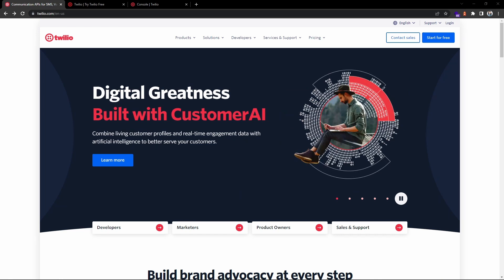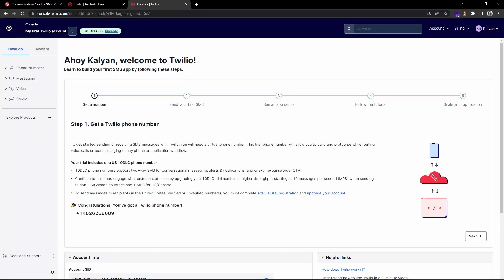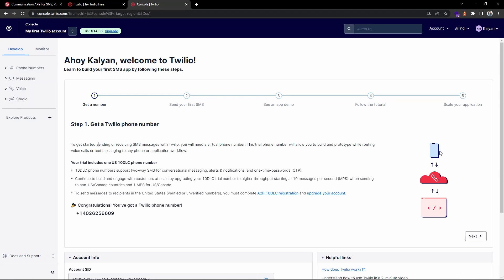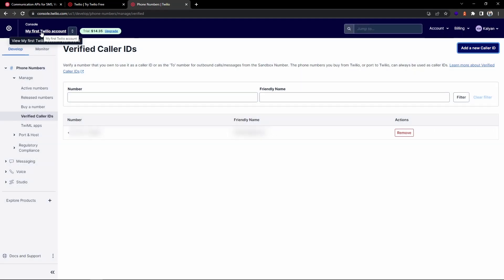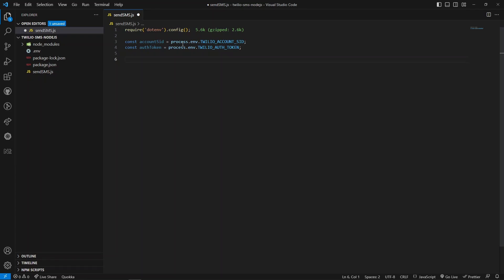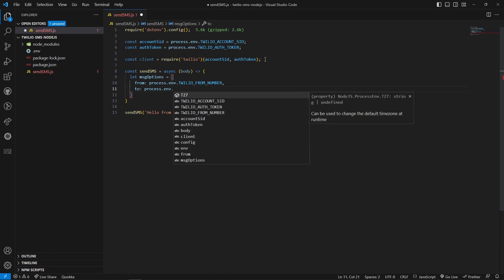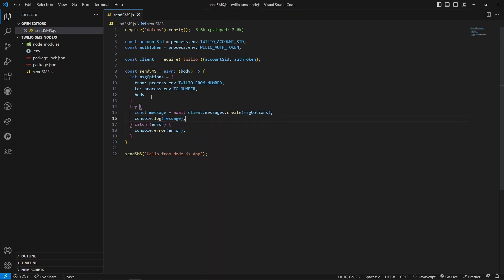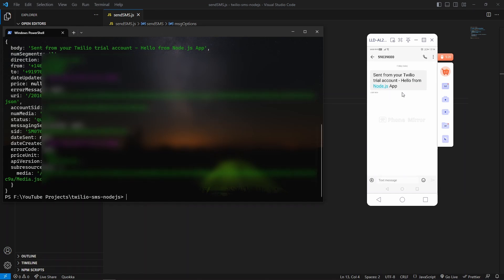Step-by-Step Guide: Sending SMS Text Messages with Twilio API in Node.js | Tutorial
Hey YouTube! In this video, we will learn how to send SMS Text Messages using Twilio API in Node.js App. Twilio provides programmable communication tools for sending and receiving text messages and other functions using its web service APIs.

Happy learning!